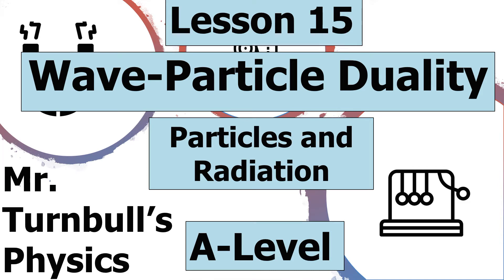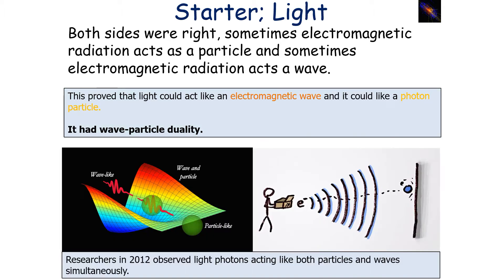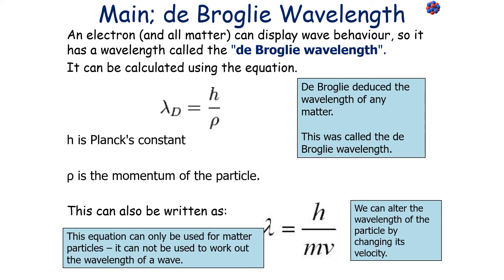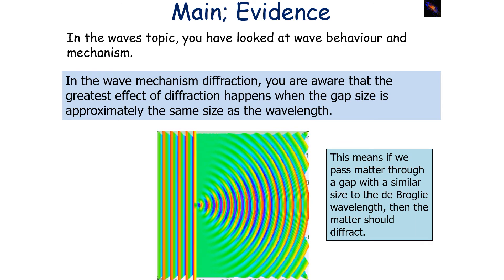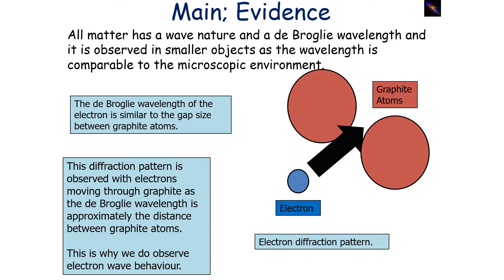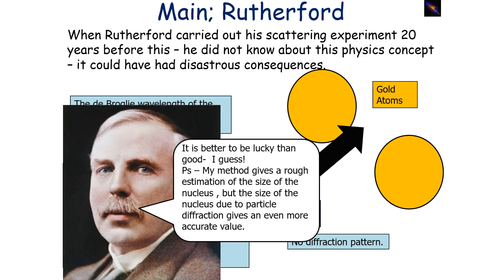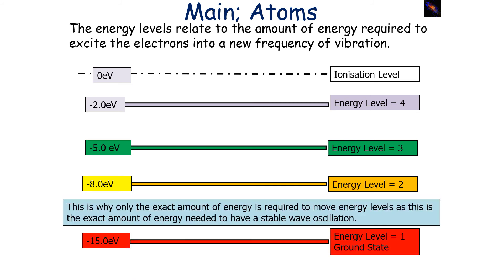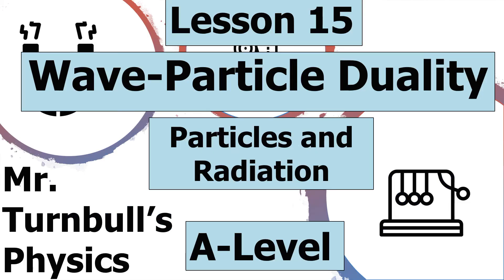Wave Particle Duality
This is a video looking at wave particle duality.
This is part of the A-Level module: Particles and Radiation.